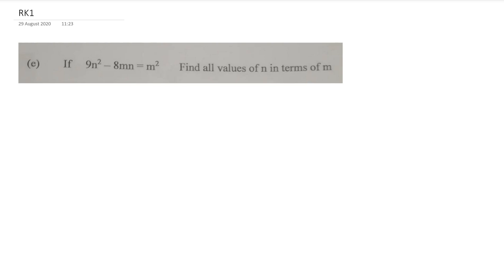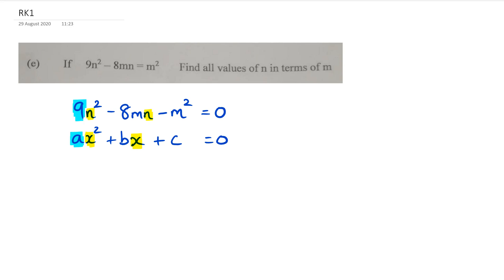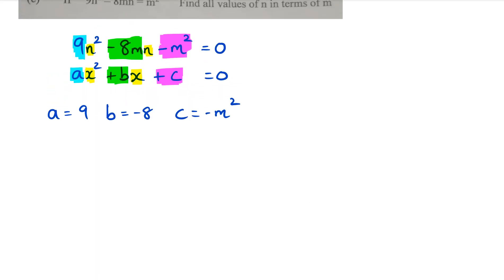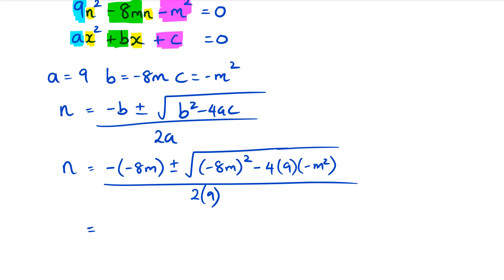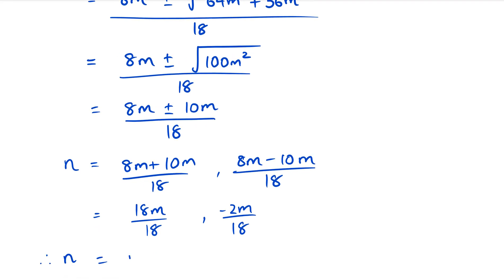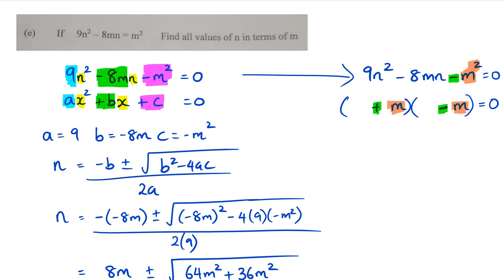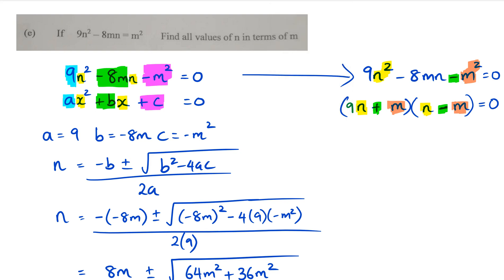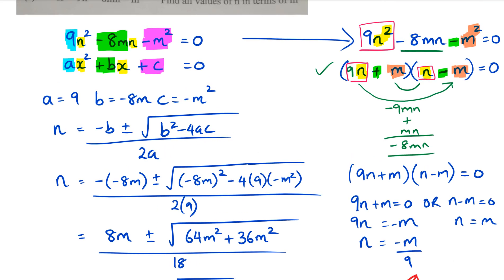NCEA Level 2 Algebra Preparation - Viewer Questions | RK1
NCEA Level 2 Algebra Preparation - Viewer Questions (2020 Edition)
AS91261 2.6 Algebra 2019 NZQA
Level 2 Apply algebraic methods in solving problems